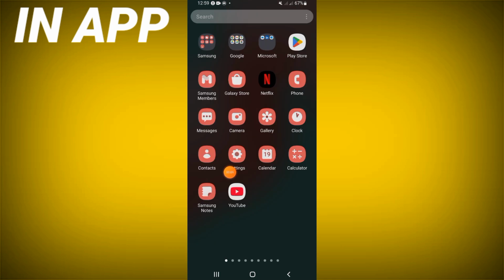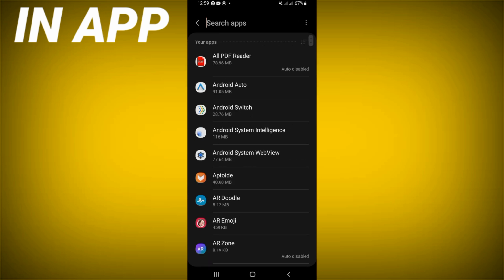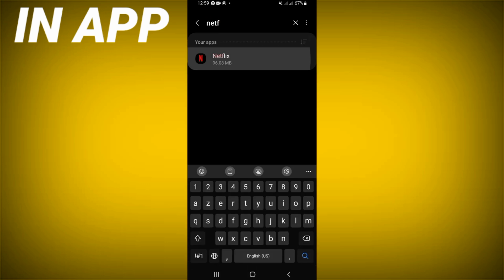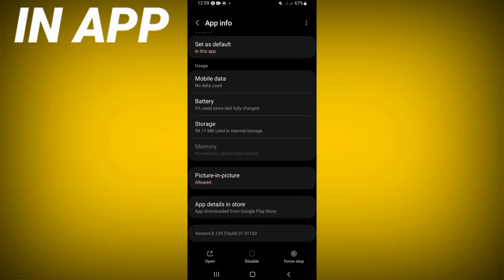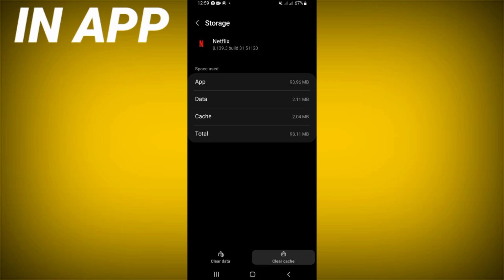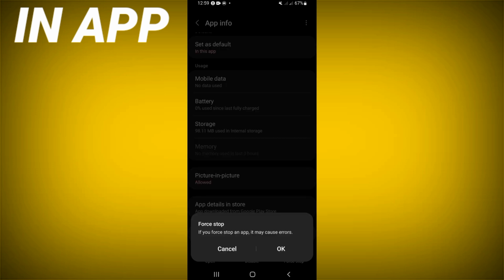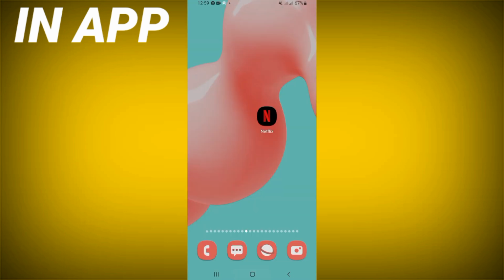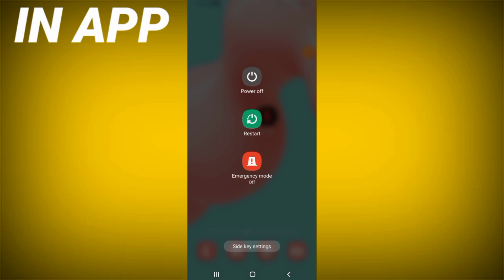How To Fix Netflix App Crash On Android | Step By Step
inapp